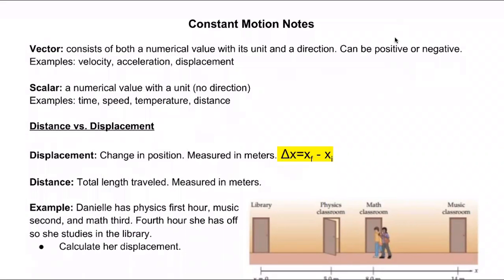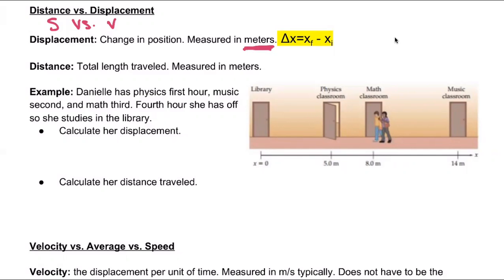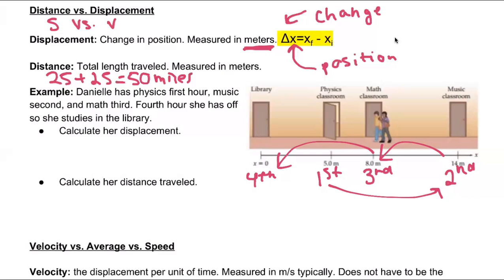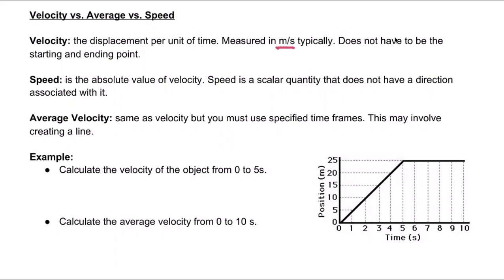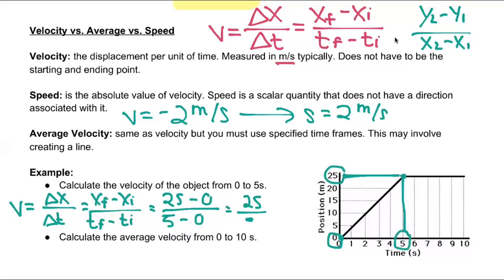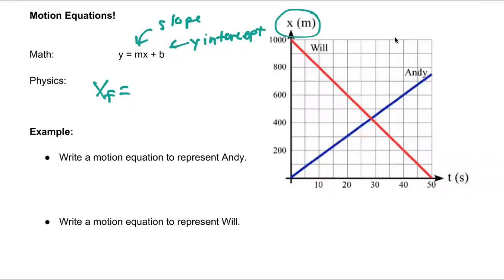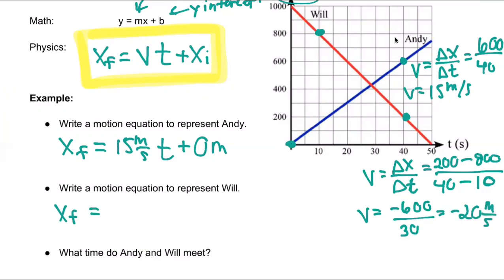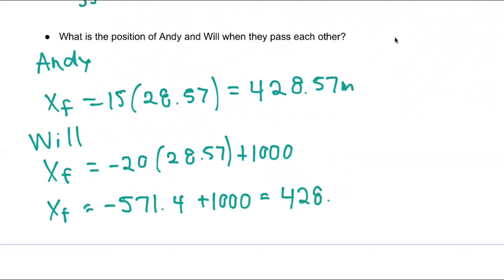Constant Motion Notes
In this video we will discuss vector vs. scalars, distance vs displacement, velocity vs speed, and constant motion equations.